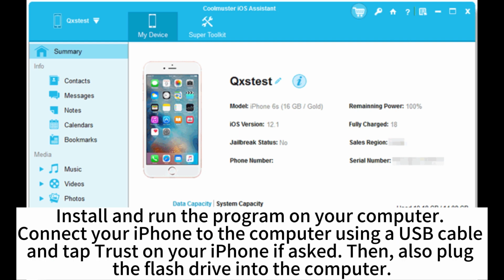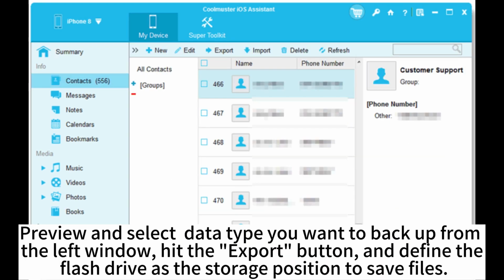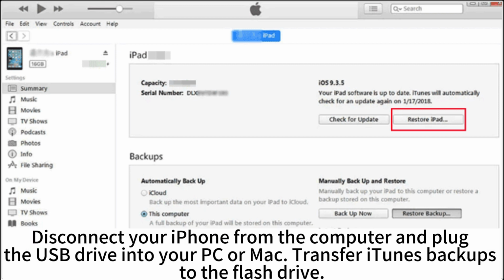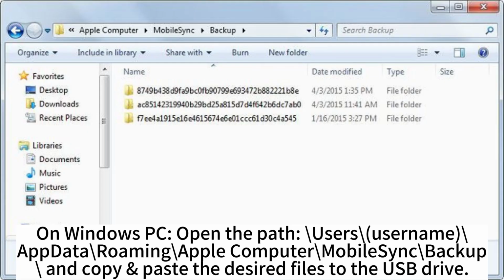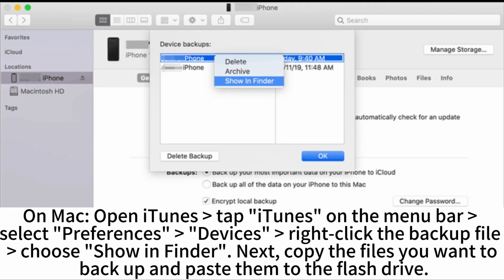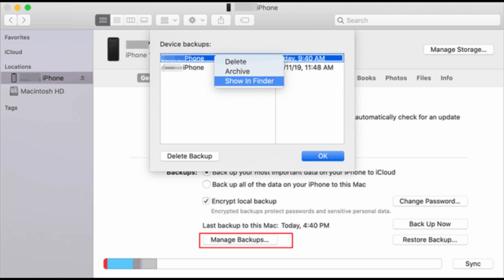Simple Ways to Back Up iPhone to Flash/USB/Thumb Drive [Reassuring Guide]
Want to free up more storage but don't want to lose data on your iPhone? In this tutorial, you can back up your iPhone to a flash drive or thumb drive in 2 easy ways.